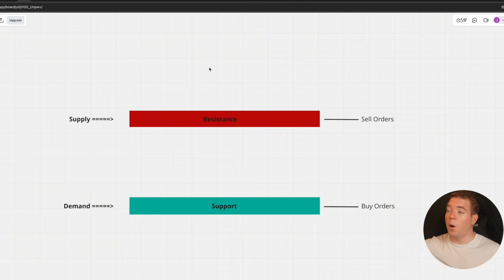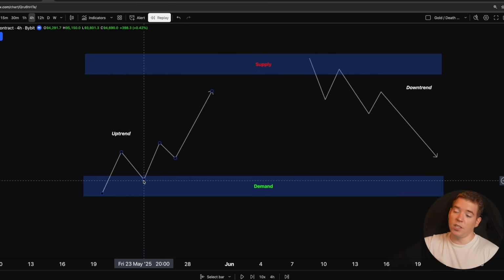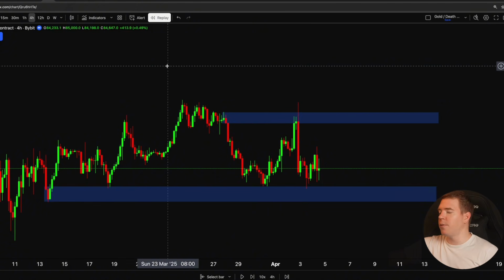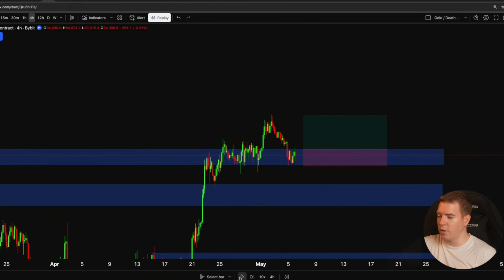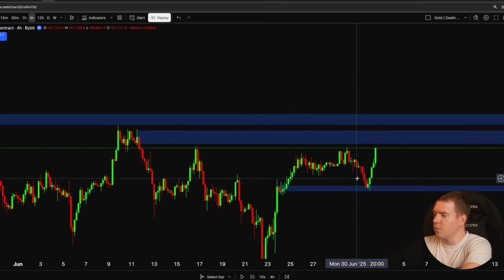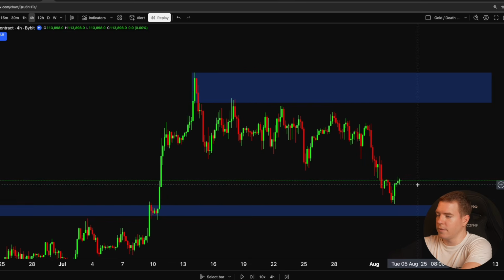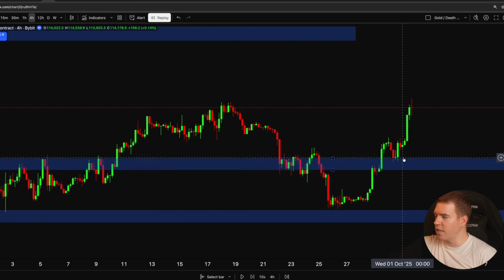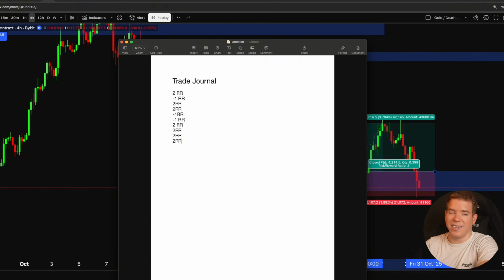Supply And Demand Is A LIE (Unless You Trade It Like THIS)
✅ Become a profitable trader GUARANTEED!

95% of traders have no idea how to actually trade supply and demand. They draw zones, wait for price to tap them, and lose money over and over. That's because the way retail teaches supply and demand is a myth.
In this video I show you how institutions and banks actually use supply and demand — through footprints left on the chart. Three aggressive candles in one direction? The candle before that move IS the zone. I walk you through 10 live trades using only this method: 7 wins, 3 losses, 70% win rate, 17R total return.
No indicators. No algorithms. Just reading what banks left behind and trading in the same direction. If you've been struggling with supply and demand, this is the video that fixes it.